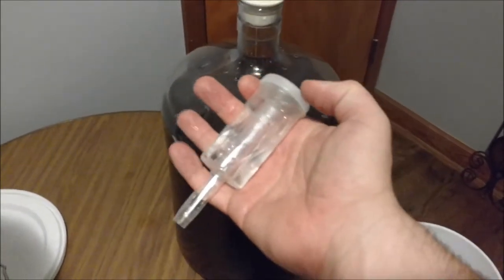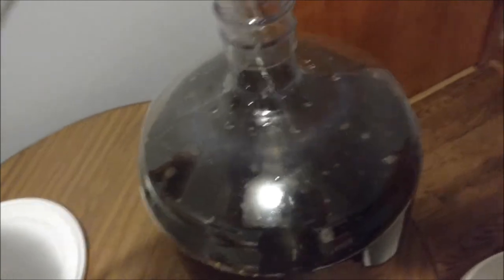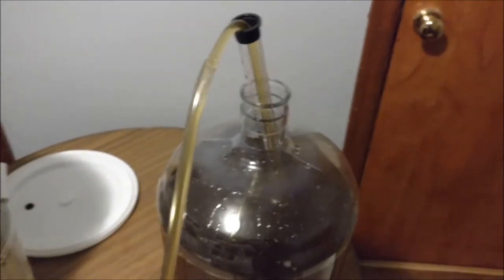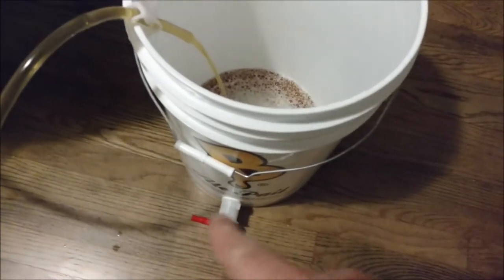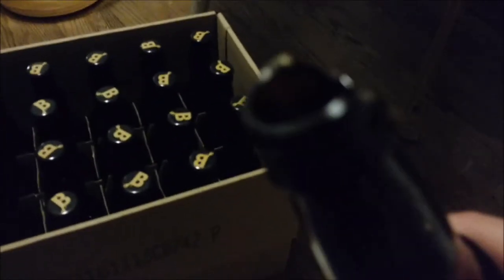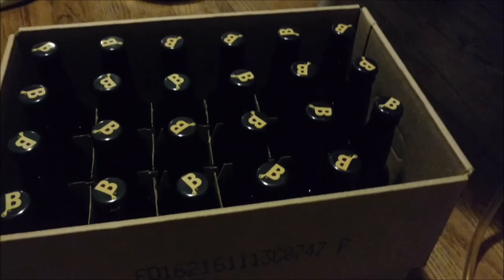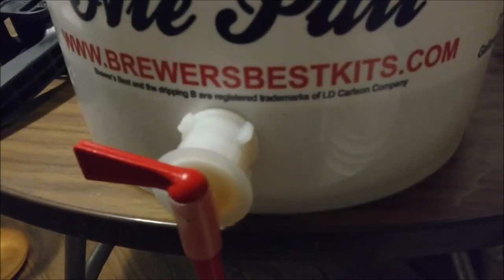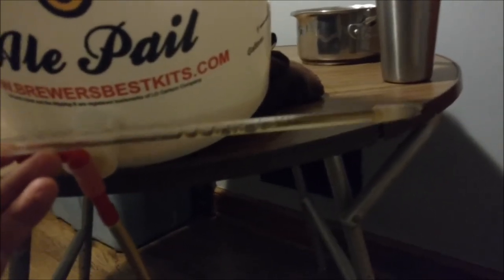Mexican Cerveza Part 3 - Bottling Day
Bottling day! That means just 2 weeks away from trying some. Feedback and tips are more than welcome. Apparently the racking, or carboy, step isn't really necessary. I'm going to try leaving it out next time.